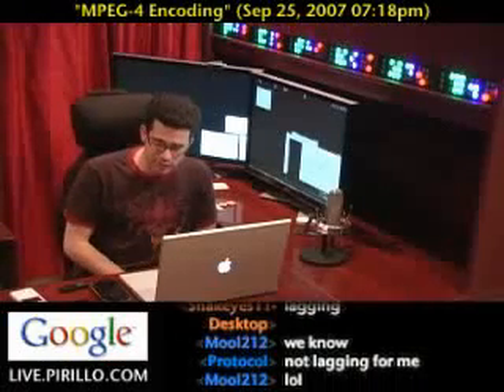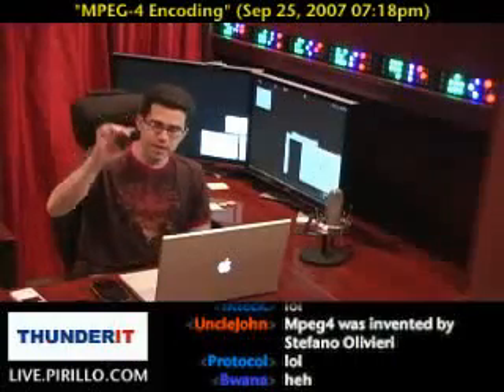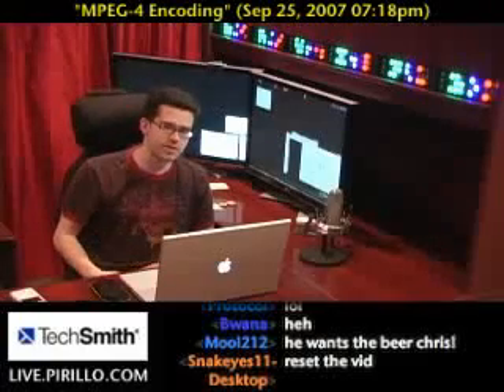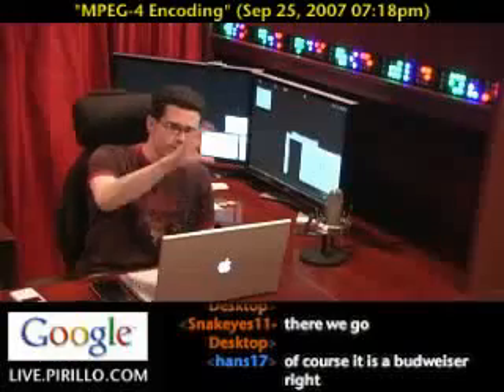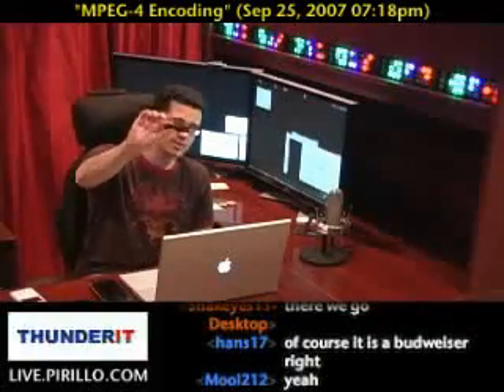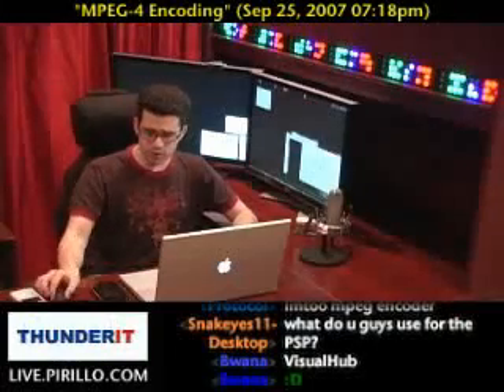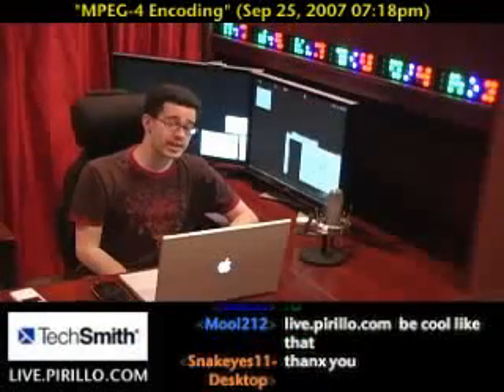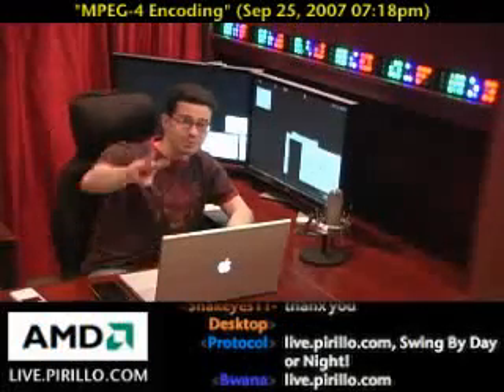Speed Up MP4 Video Encoding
- If you do any video encoding, you know how long of a process it can be at times. Before I went to Germany, I used Visual Hub to encode several videos, and it literally took days!